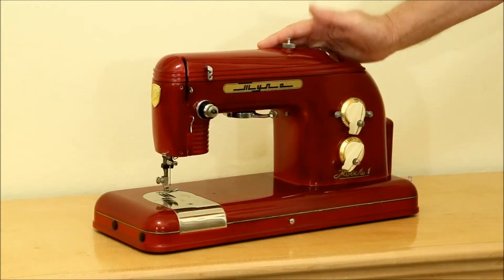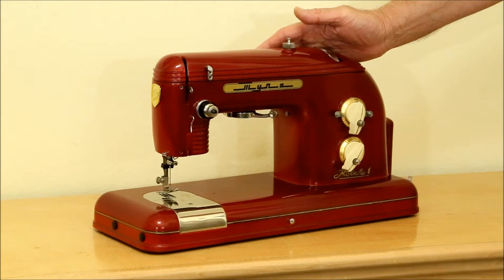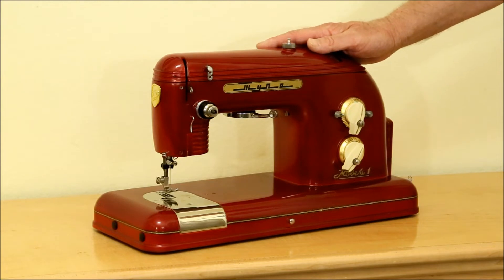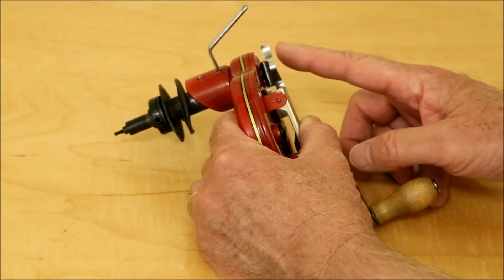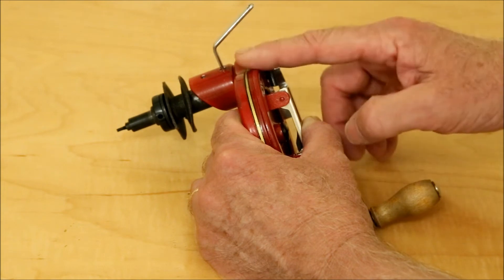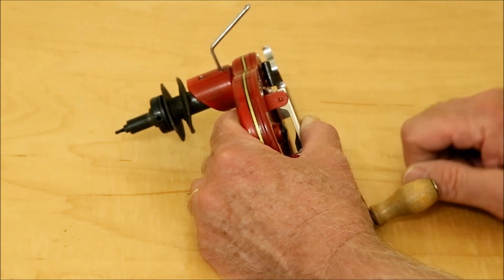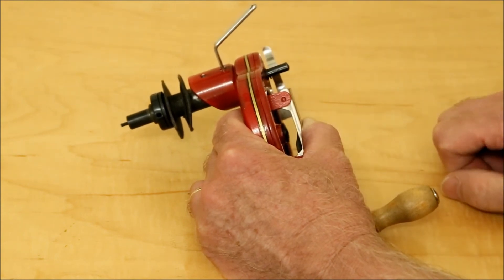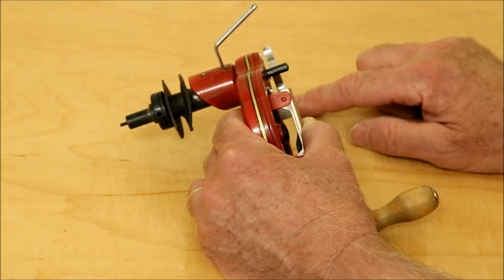Tula Sewing Machine Update Video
Tula sewing machine video update